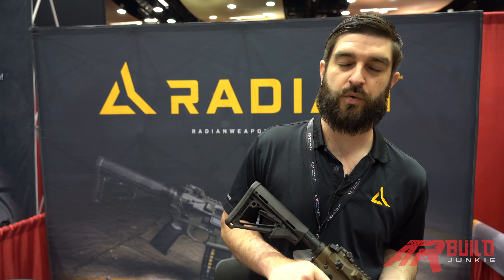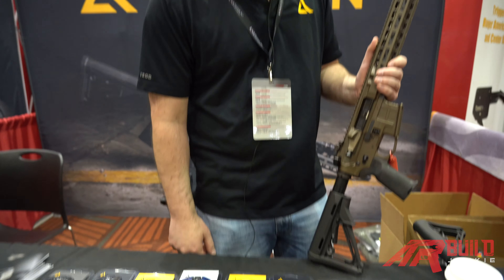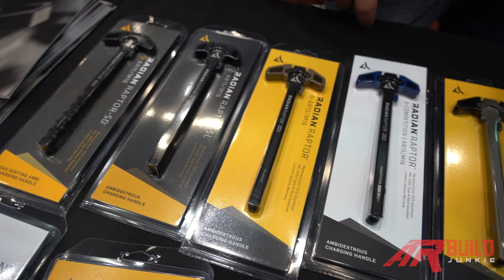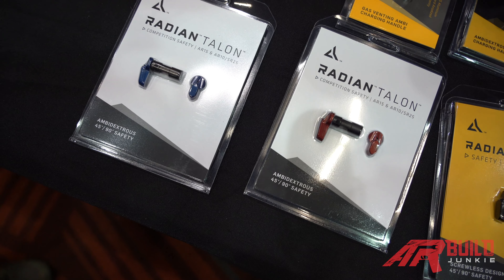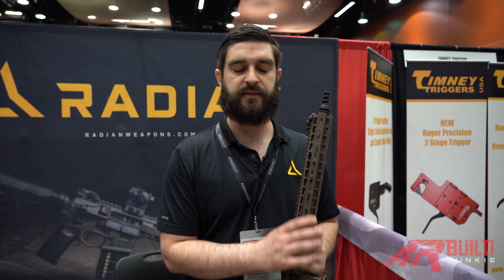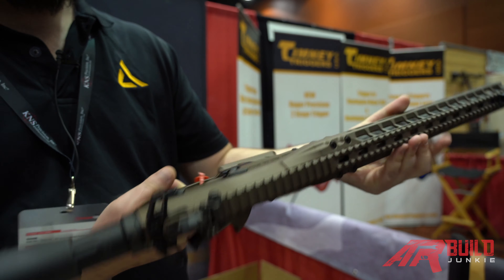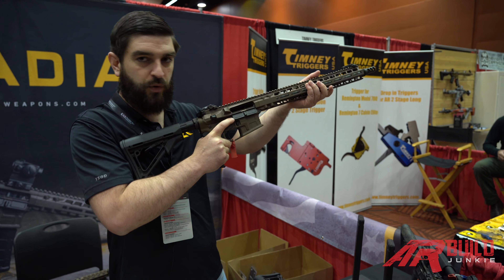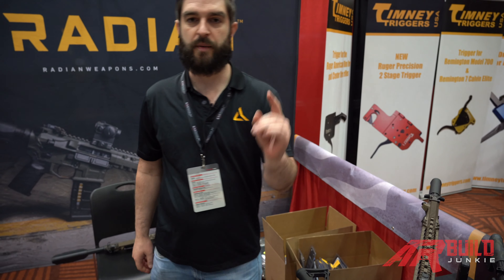Triggrcon 2019 - Radian Weapon Systems (4K)